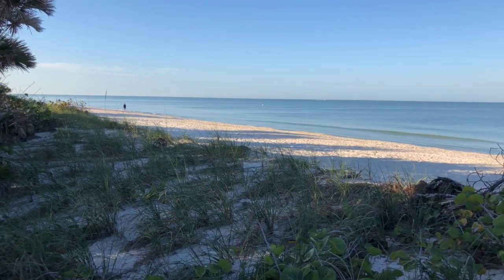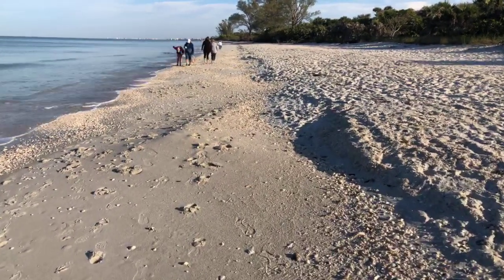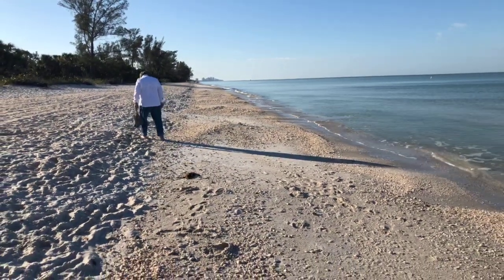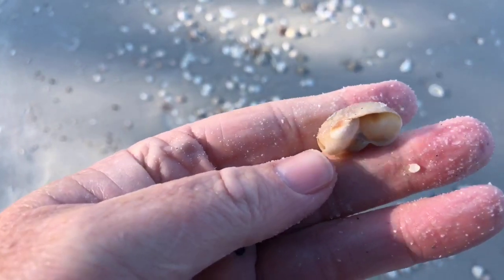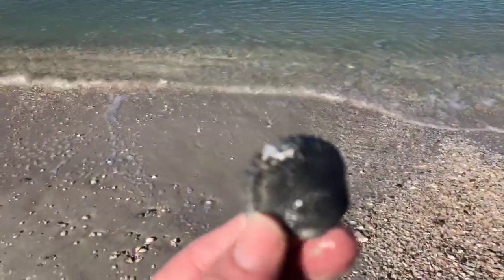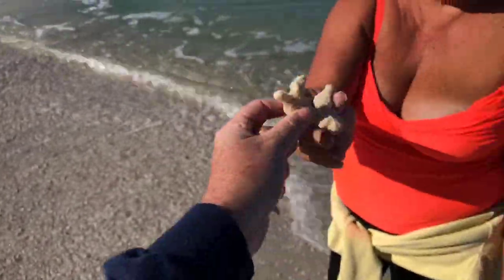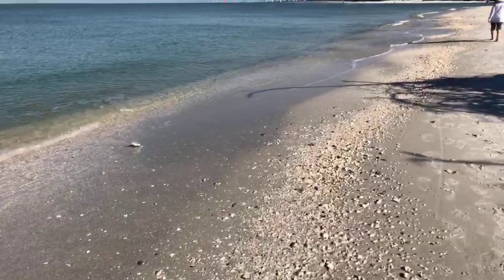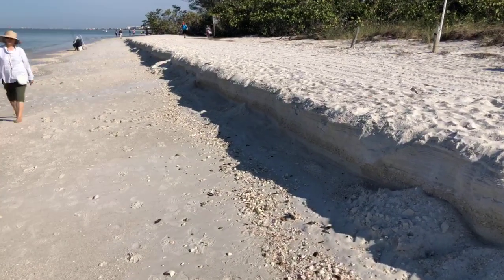Robb's Saturday Morning Beach Walk at Delnor-Wiggins in North Naples, FL 03/10/18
Join Robb Stan for his Saturday morning beach walk and chat with Roy at Delnor-Wiggins Pass State Park in North Naples, FL.